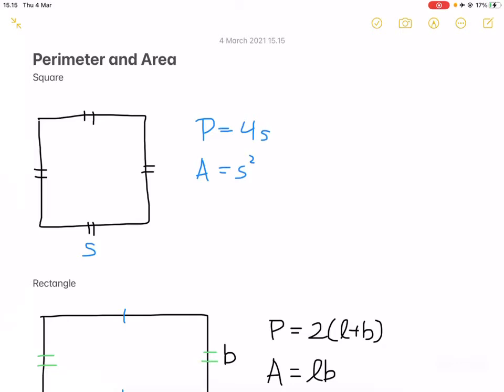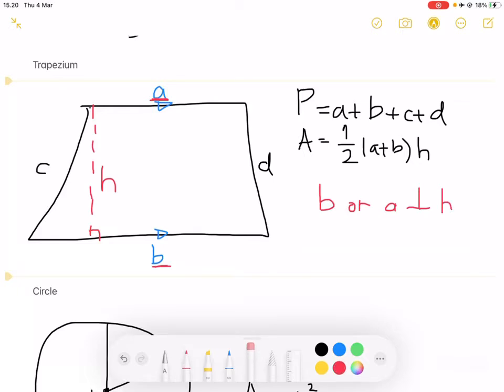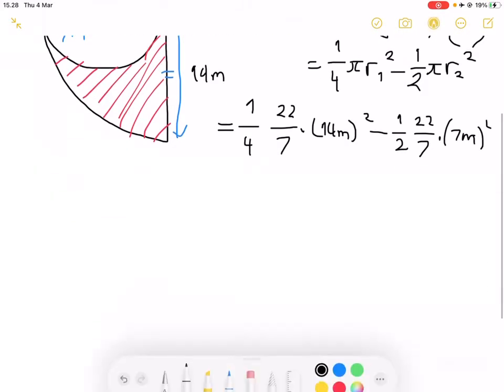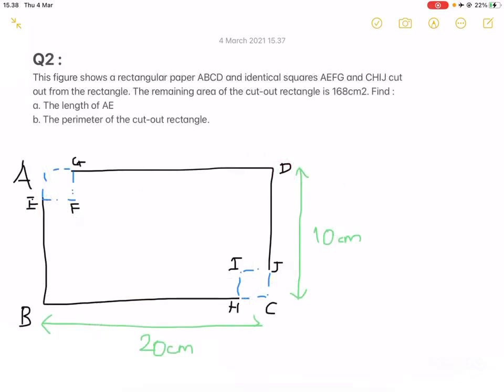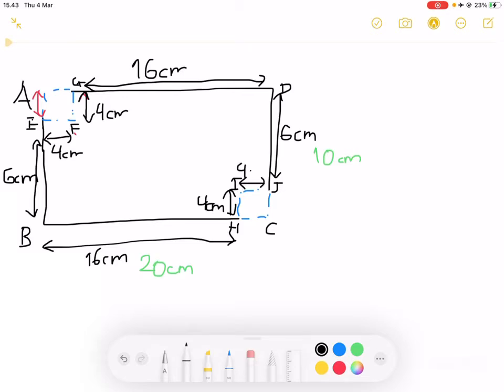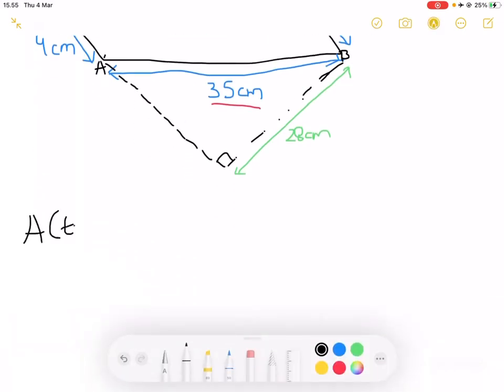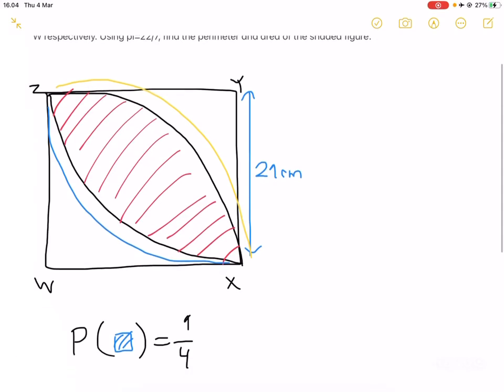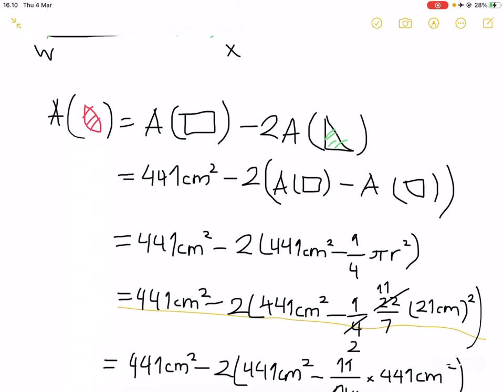Perimeter and Area #1 (introduction to formulas and examples)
This video will show you the formulas for the perimeter and area of plane figures, as well as example problems.